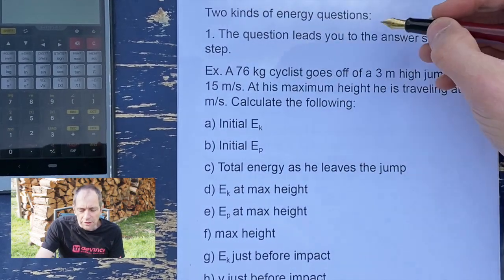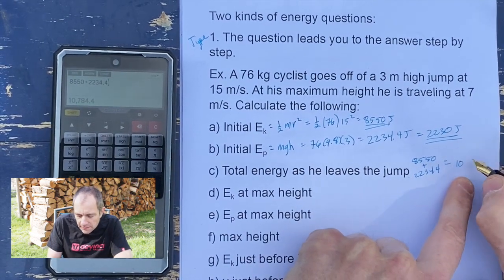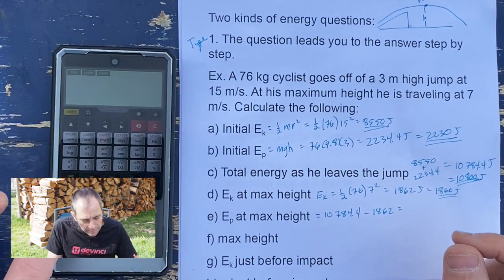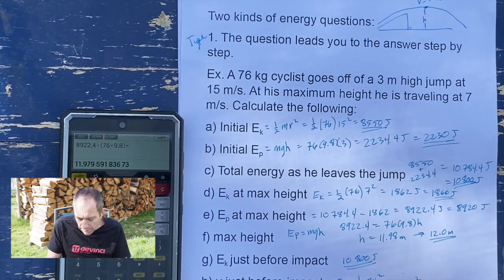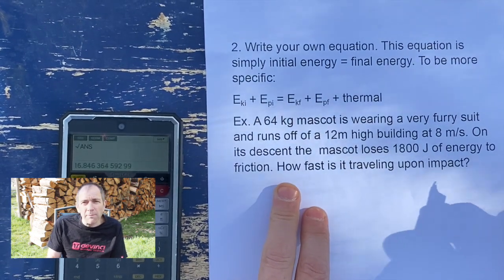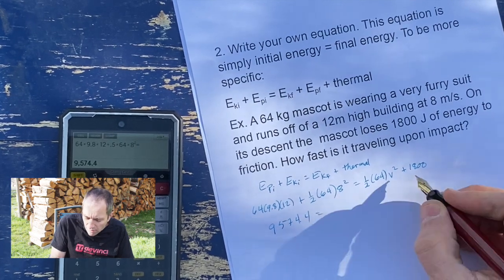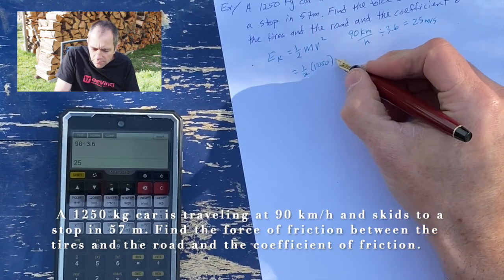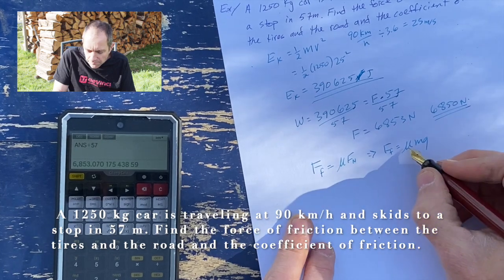FKSS Physics 11 Energy Part 2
Physics 11 Energy Part 2